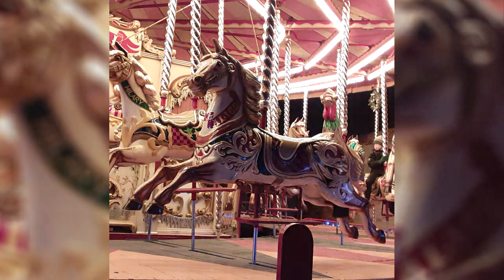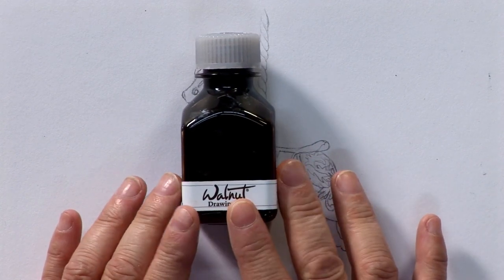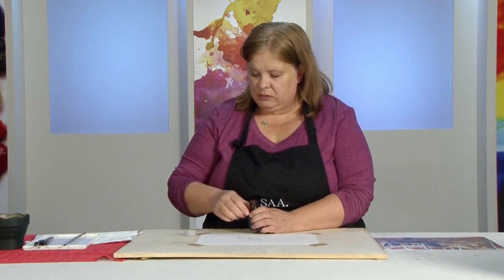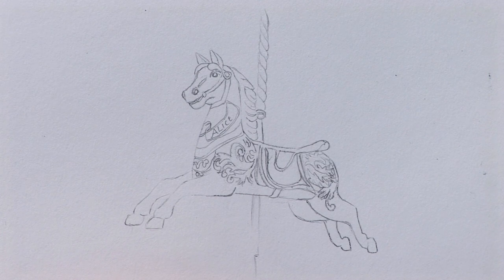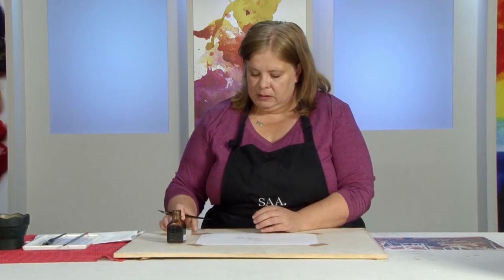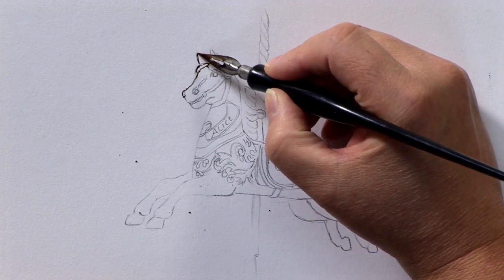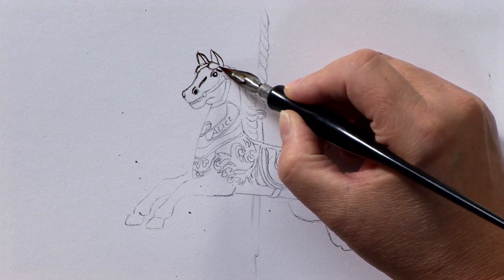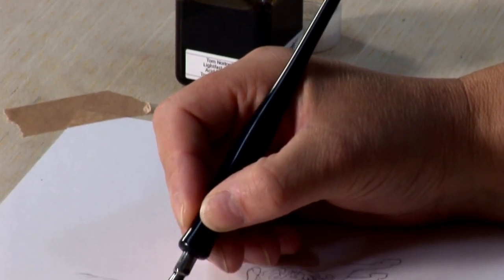Inktober 2022 - Carousel Horse using Walnut Ink with Anita Pounder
Here's SAA In-house Artist Anita Pounder with her tutorial for this week.

Nottingham Goose fair has been held in the first week in October for many centuries, and this has inspired the subject for Anita's first Inktober demonstration.

Join Anita as she sketches a Carousel Horse using Tom Norton Walnut Ink, which replicates the wonderful sepia colour of the old masters.

Don't forget, SAA Members have access to hundreds of hours of professionally produced tutorials on VoD